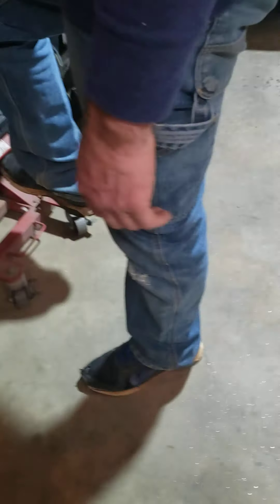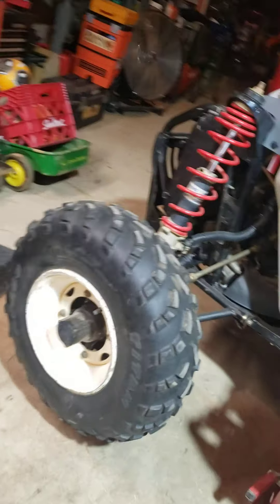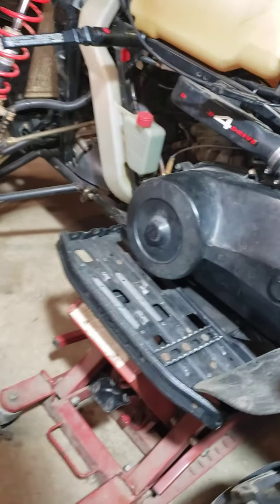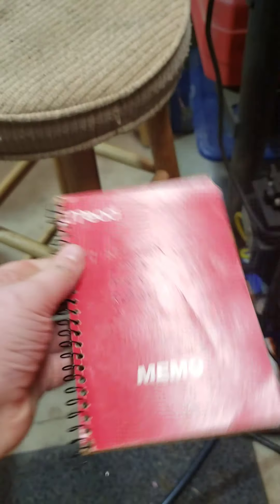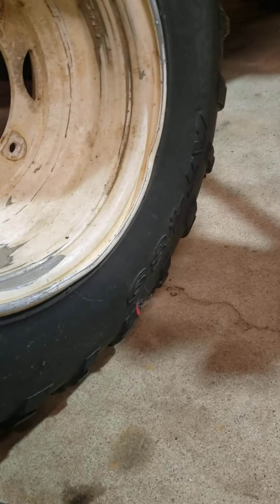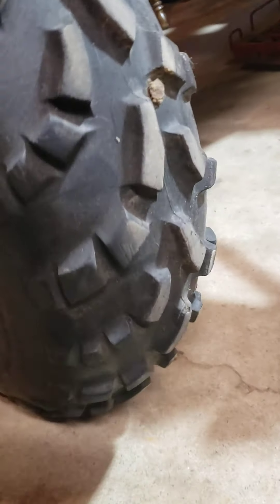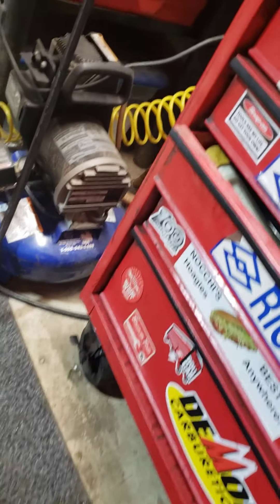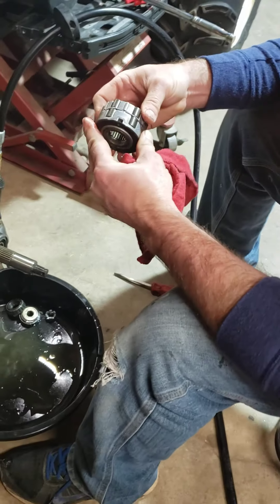February 5, 2021